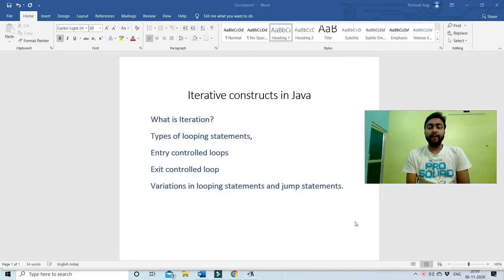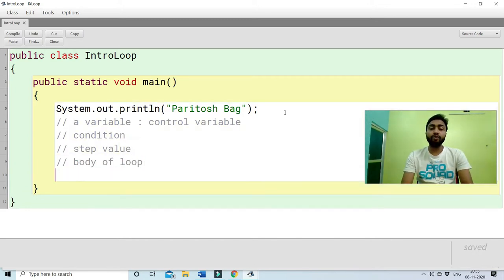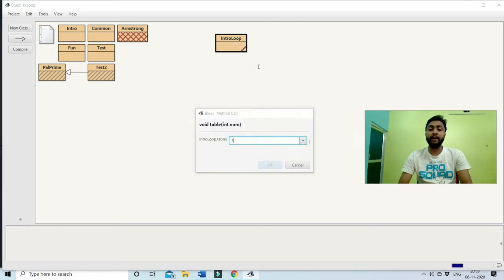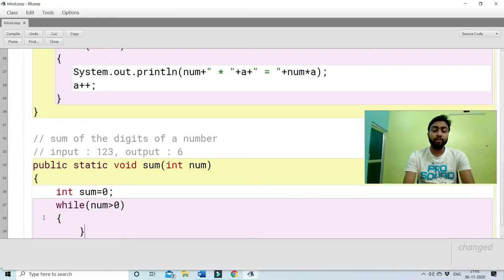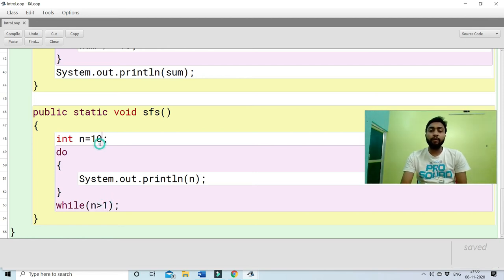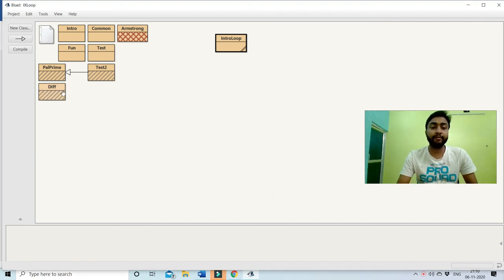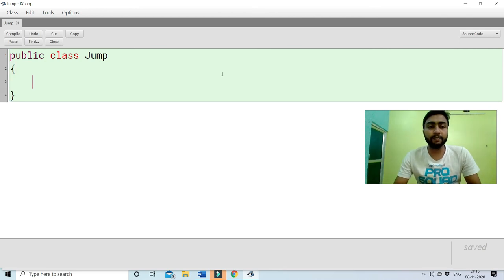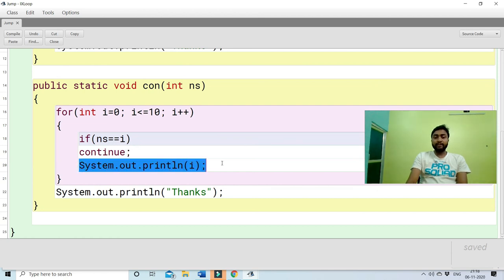Learn How to Write Loop in Java Programming - ICSE Java with Paritosh Bag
Types of looping statements,
Entry controlled loops
Exit controlled loop
Variations in looping statements and jump statements.
Create a multiplication table in Java using iteration.